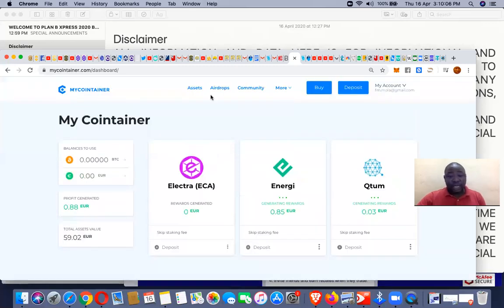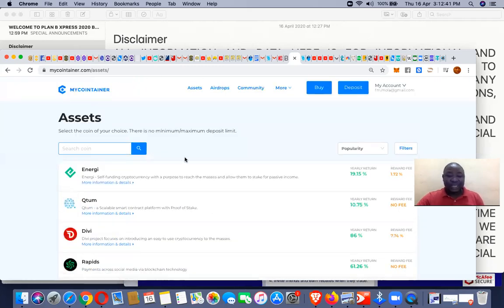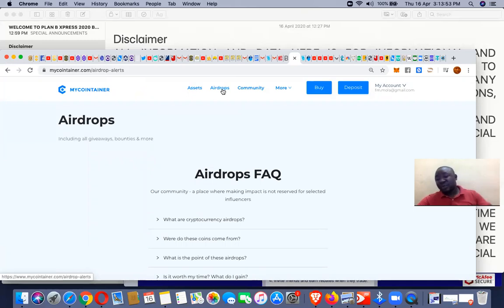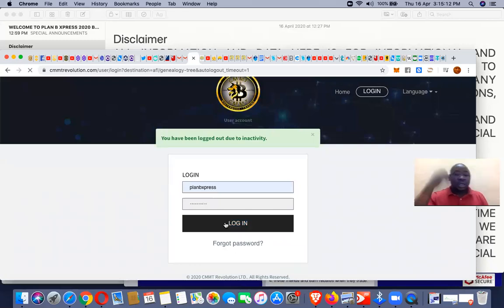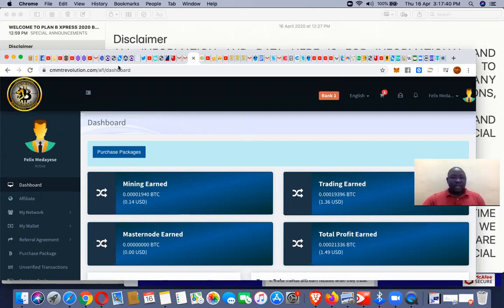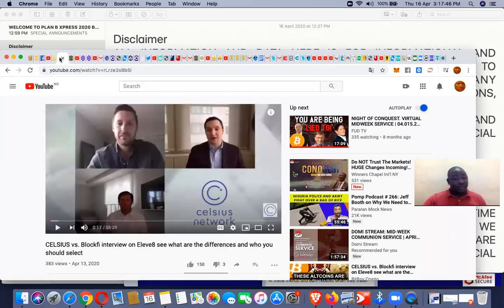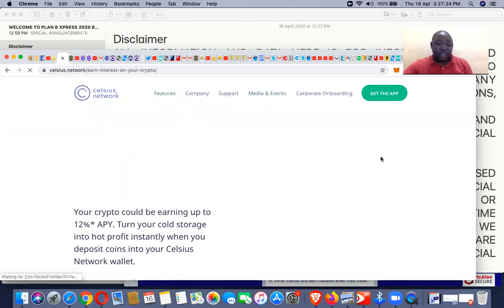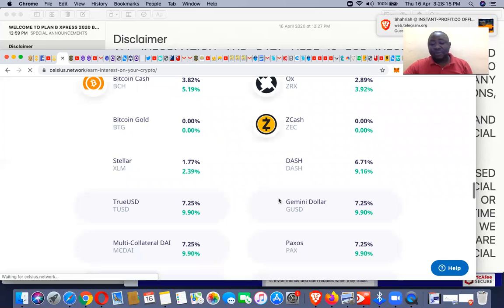MORE STSKING OPPORTUNITIES